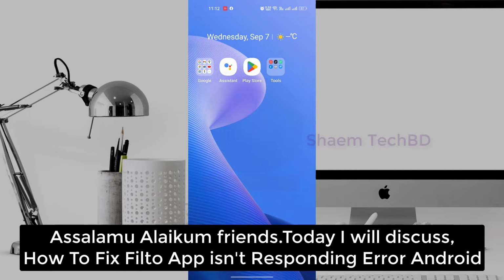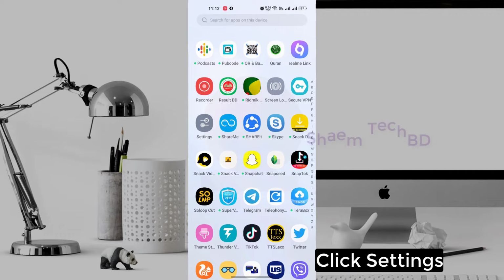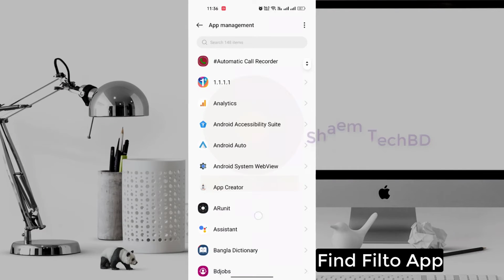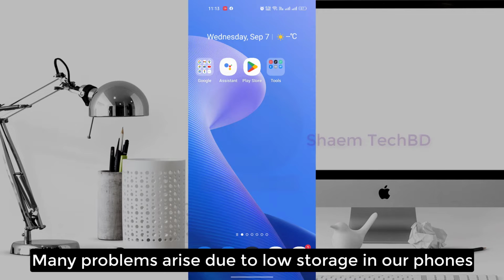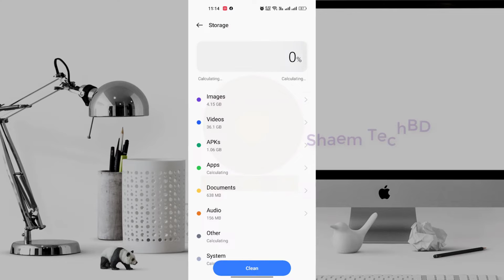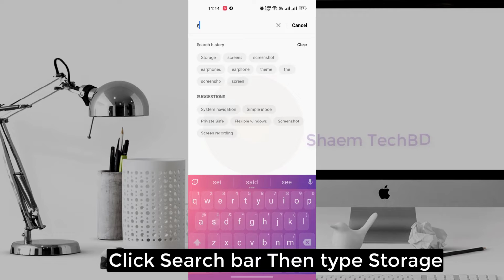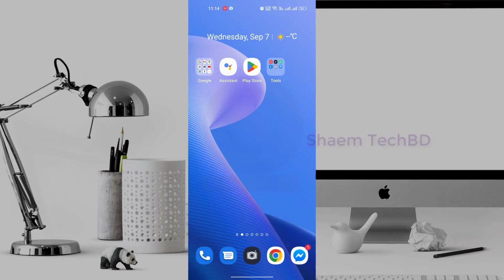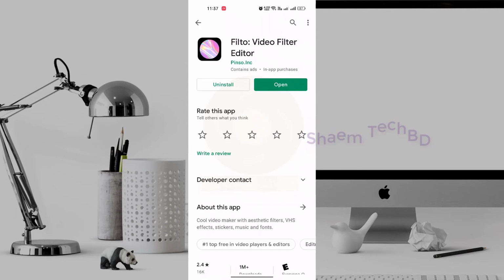How To Fix Filto App isn't Responding Error Android | Filto: Video Filter Editor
How To Fix Filto App isn't Responding Error Android | Filto: Video Filter Editor .Best photo/video editor with customized aesthetic sparkle filters & VHS effects which updated weekly. The coolest video & photo editor with multi-style content for creators! It's the easiest to use on IG and Facebook!
In Filto, there is a large number of vintage filters, aesthetic sparkle effects,dynamic stickers and other advanced functions. You can trim your video as you need, you are the definition for your creatives! By the

1.ios emulator for pc
2.how to install windows 8.1 without product key
3.telegram email account
4.wechat unable to login 5-13
5.iphone emulator for pc
6.scanning and repairing drive c windows 10
7.wechat login problem
8.wechat server access failure
9.ipadian
10.unusual network or device environment wechat
11.install windows 8.1 without product key
12.server access failure wechat
13.how to install windows 8 without product key
14.phonepe automatic close problem
15.hid compliant touch screen missing
16.ios emulator for windows 10
17.kernel mode heap corruption windows 10
18.how to remove email from telegram
19.keyboard light not working
20.telegram check your email
21.check your email telegram
22.error memory configured incorrectly please enter setup for memory information details system halted
23.telegram two step verification forgot password
24.wechat unusual network problem
25.windows 8.1 install without product key
26.ios emulator
27.telegram gmail login
28.wechat server access failure 1 501
29.cursor blinking problem in windows 10
30.capcut not installed problem
31.how to change email in telegram
32.windows 11 stuck on restarting
33.эмулятор ios на windows
34.phonepe auto back problem
35.telegram google account
36.emulator ios for pc
37.phonepe app closing automatically
38.capcut app not installed problem
39.how to remove gmail from telegram
40.telegram gmail account
41.telegram two step verification forgot password without email
42.scanning and repairing drive c windows 10 stuck
43.scanning and repairing drive c windows 10 stuck at 100
44.telegram email
45.telegram password forgot
46.error 87 dism windows 10
47.ios emulator for windows
48.capcut crash problem
49.how to change telegram email
50.telegram email login
51.how to fix wechat server access failure
52.how to remove login email on telegram
53.how to skip product key when installing windows 8.1
54.telegram gmail login problem
56.there isn't enough memory available to create a ramdisk device
57.windows 8.1 product key
58.capcut keeps stopping
59.sorry we're having trouble determining if your pc can run windows 11
60.telegram email ochish
61.ios simulator for windows
62.ipadian emulator for pc
63.laptop restarting long time windows 11
64.emulador de ios para pc
65.wechat server access failure 1 500
66.you didn't provide enough info for google to be sure this account is really yours
67.how to fix windows 11 stuck on restarting
68.telegram ochish gmail kod kelmasa
69.uc mini not working in android 12
70.telegramga email bilan kirish
71.how to remove email account from telegram
72.ios emulator for windows 11
73.scanning and repairing drive c 100 complete
74.telegram add email
75.capcut not opening
76.how to download windows 8.1 without product key
77.how to remove gmail account from telegram
78.apple emulator for pc
79.emulador de iphone para pc
80.ios emulator pc
81.kernel mode heap corruption
82.best ios emulator for pc
83.how to reset telegram password
84.wechat error 1 501
85.windows 8.1 without product key
86.capcut not working
87.how to login telegram without email
88.how to stop restarting laptop windows 11
89.instagram stories not showing up
90.thread stuck in device driver windows 10
91.uc browser not working
92.эмулятор ios на пк
93.google photos not showing pictures
94.telegram email surasa
95.two step verification telegram forgot password
96.0xc0000017
97.how to login telegram with email
98.how to recover telegram password
99.iphone emulator
100.instagram reels not scrolling